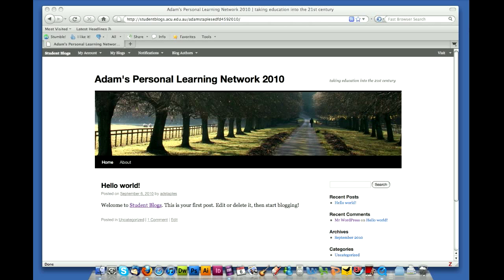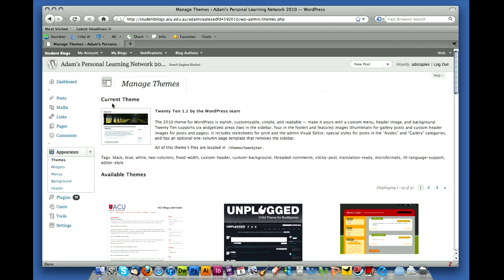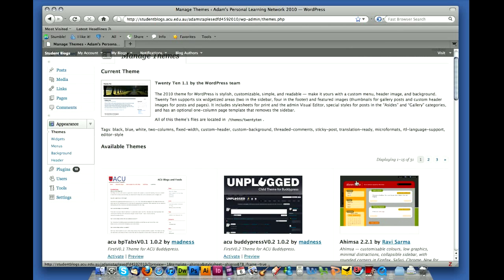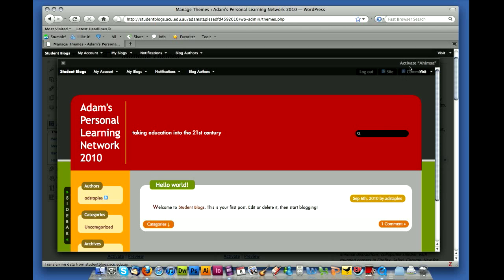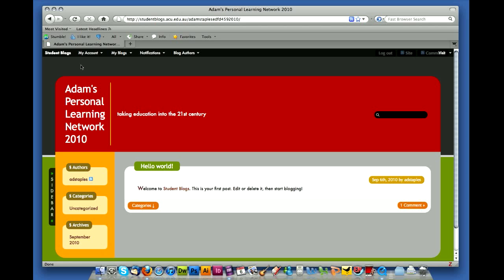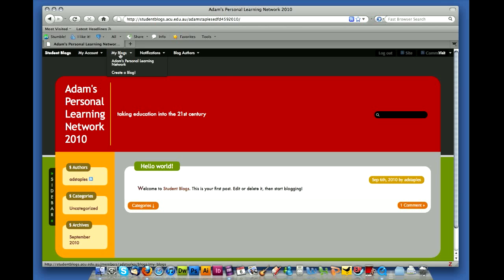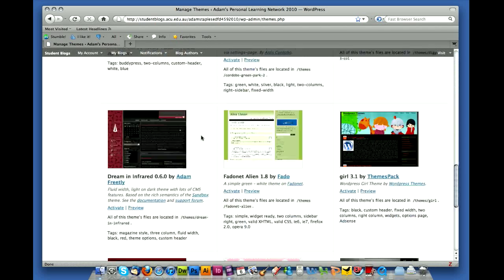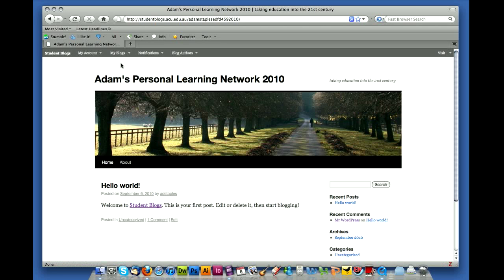PLN: Updating your theme